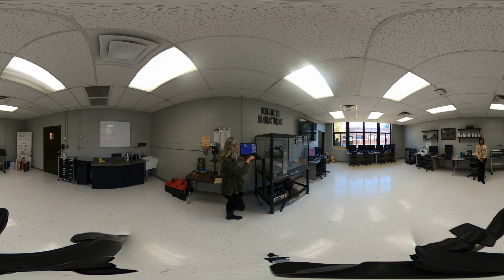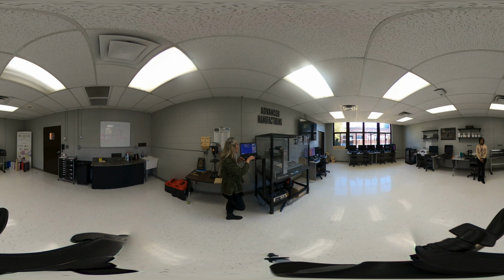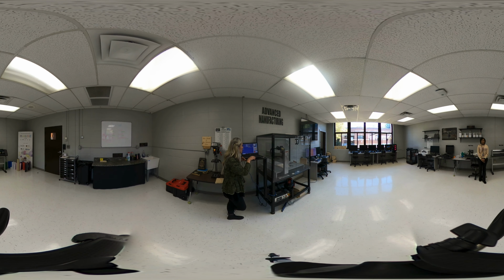Loading a Project into the CNC Router